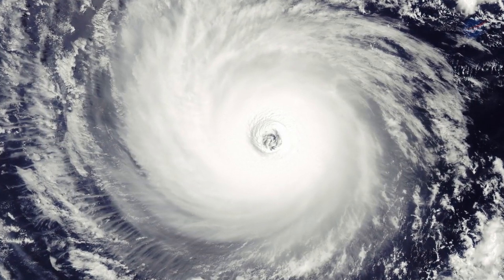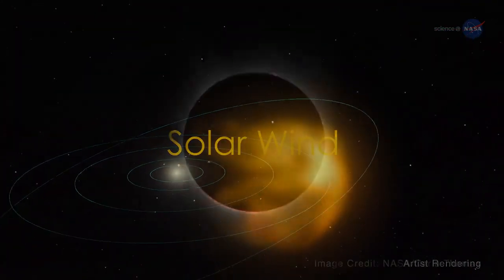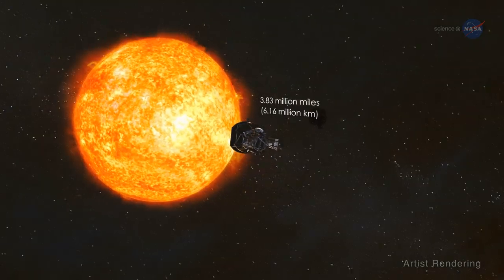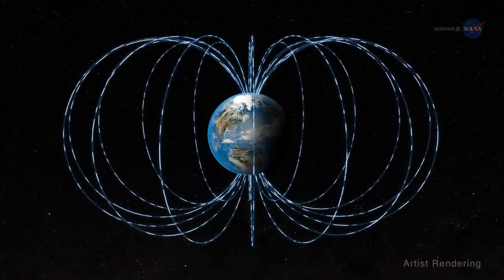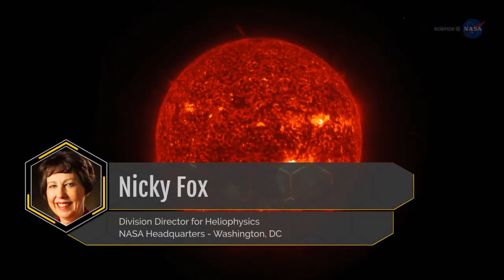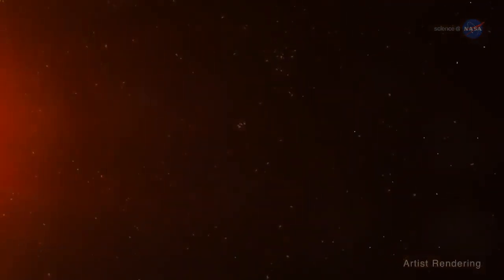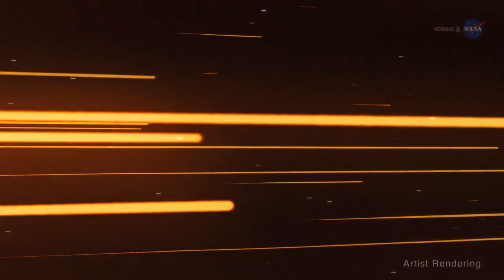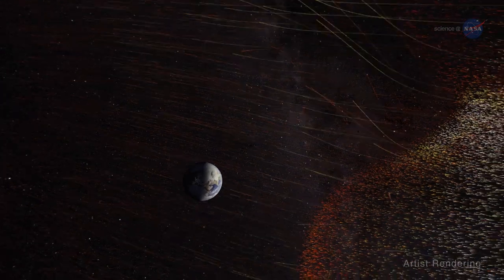NASA Science Casts Effects of the Solar Wind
The solar wind is a stream of charged particles released from the upper atmosphere of the Sun, called the corona. This plasma mostly consists of electrons, protons and alpha particles with kinetic energy between 0.5 and 10 keV.